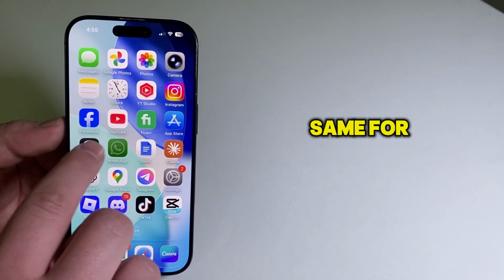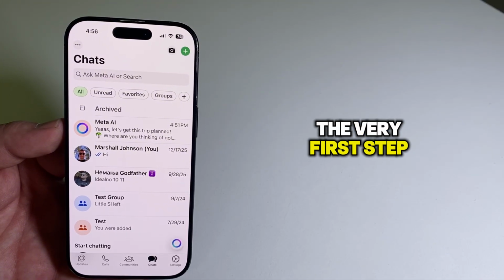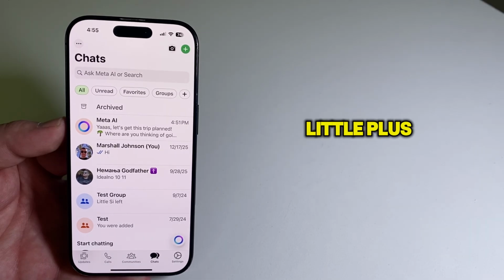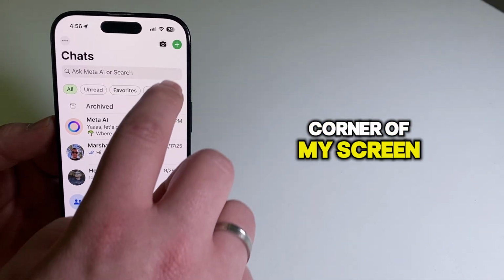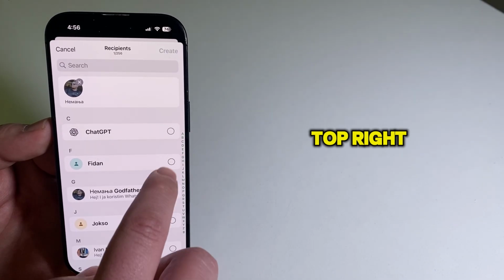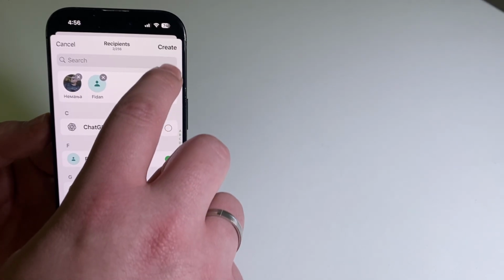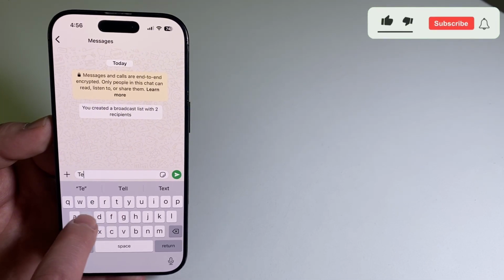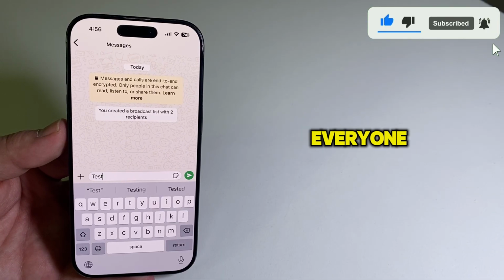How To Send Message To Multiple Contacts In WhatsApp (NO GROUP!)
How to Send WhatsApp Message to Multiple People Without Creating a Group

Need to send the same WhatsApp message to multiple contacts without making a group chat? This quick tutorial shows you how to use WhatsApp's Broadcast feature to message multiple people individually - perfect for party invitations, announcements, or sharing news with several contacts at once!